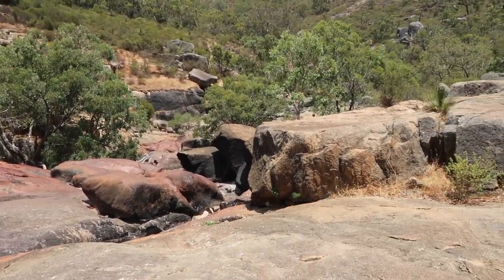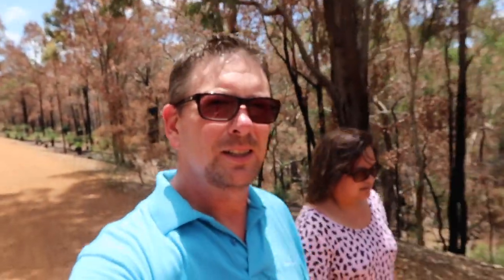John Forrest National Park, Perth, Western Australia 🇦🇺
Hi everyone,
John Forrest National Park has long been favoured as a site for a day-trip from Perth, with its variety of plant communities and wildlife and being a starting point for many walk trails. There are outstanding views from the lookout point on the scenic drive and a wide variety of attractions and facilities that make it a popular venue for families and groups.

John Forrest Tavern
John Forrest Tavern, located in the heart of John Forrest National Park, one of Australia's oldest conservation areas and Western Australia's first national park is a great place to stop for lunch.

Sit outside in the courtyard and you are very likely to encounter many native birds and the local kangaroos are happy grazing around outside any time of the day, having become quite accustomed to being a star attraction for visitors.